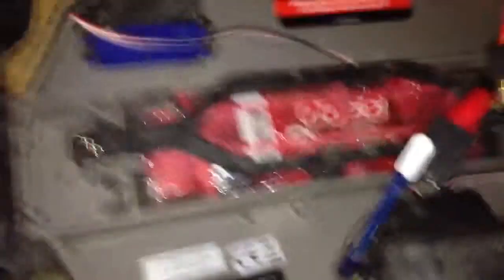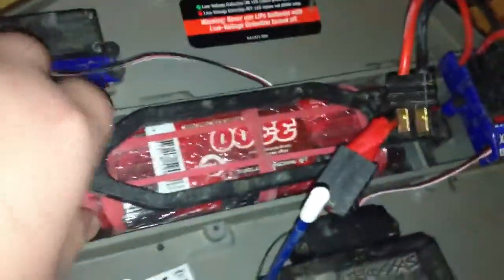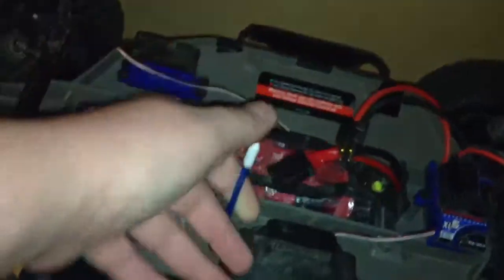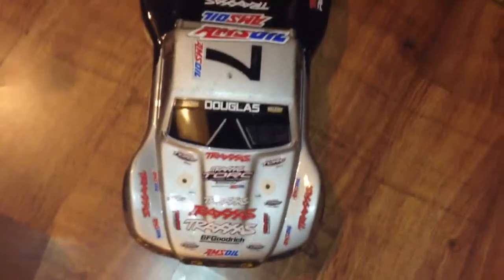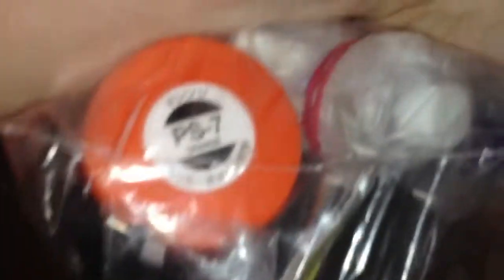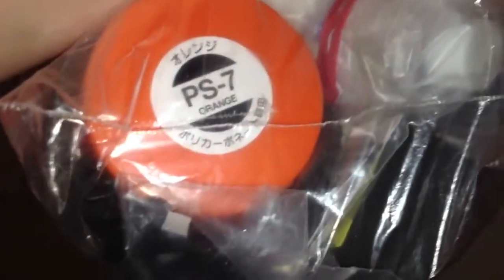Rc update vid #1